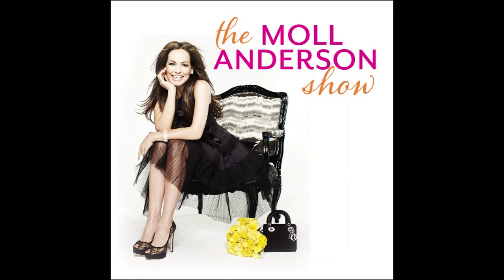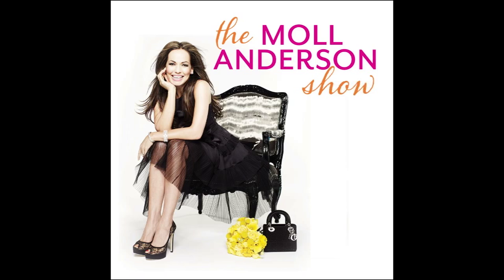Moll Anderson's Beauty Beat with Dawn McCoy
Moll Anderson interviews Dawn McCoy!

For more lifestyle and romance tips and tricks, tune in to The Moll Anderson Show on Saturday at 2p PT/5p ET on SiriusXM Radio 168.

Moll Anderson